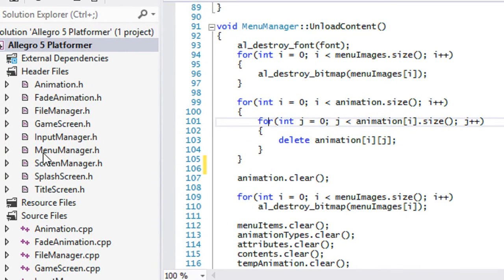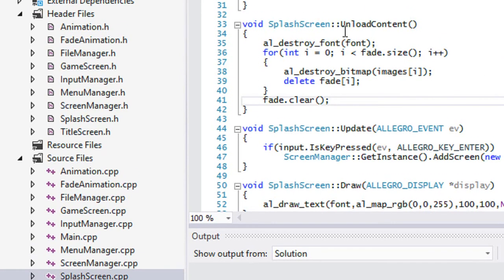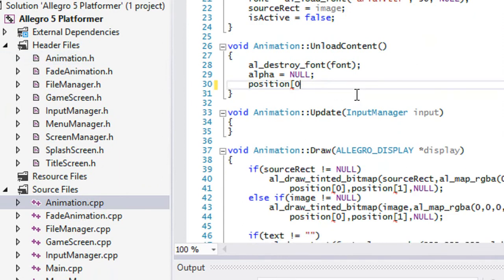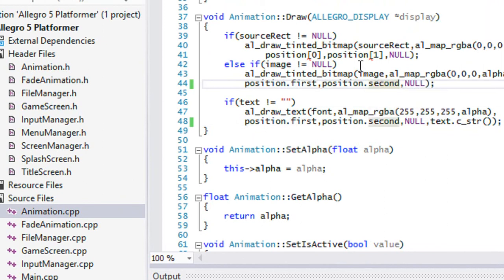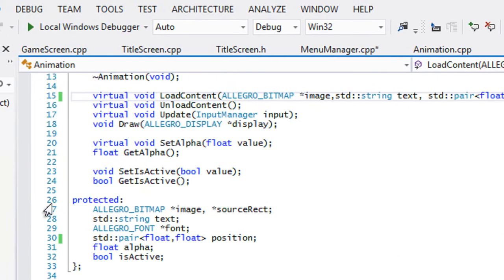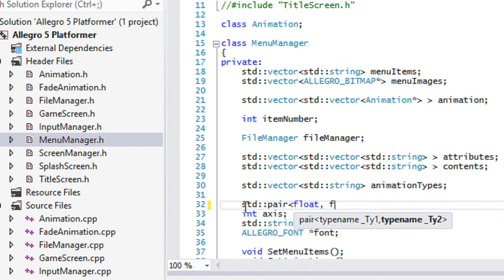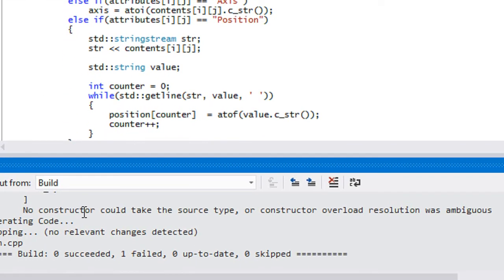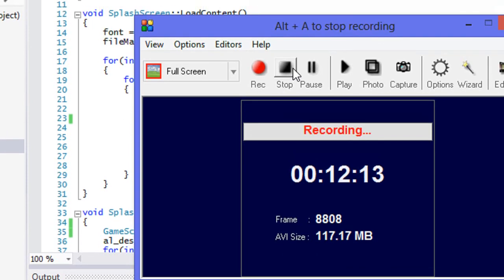C++ Allegro 5 Platformer Made Easy Tutorial 19 - Optimizing Our Code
In this code we will be making a couple changes to make our code more efficient and easier to work with. Hope you enjoy :).